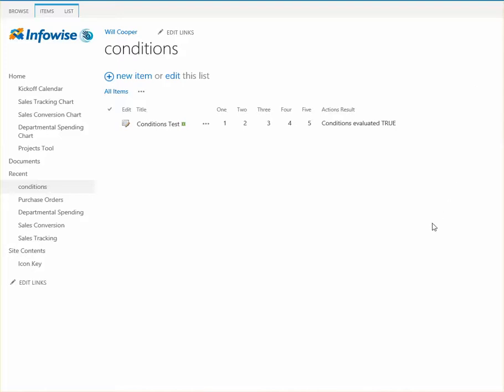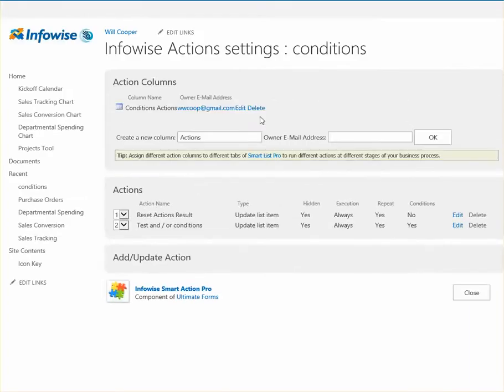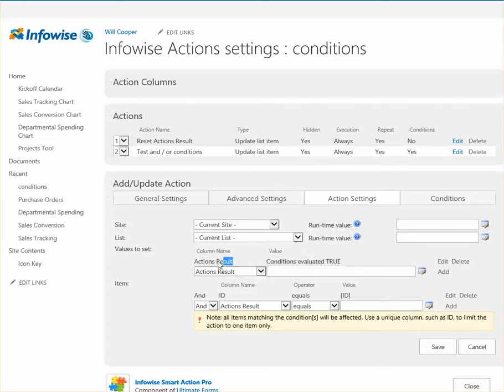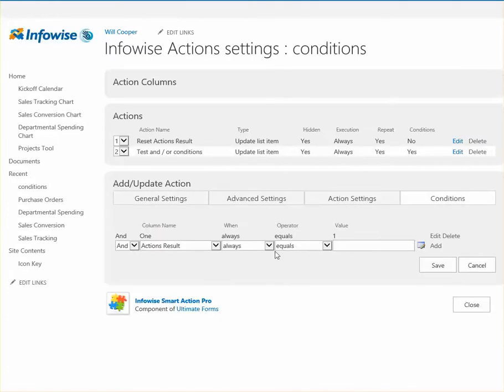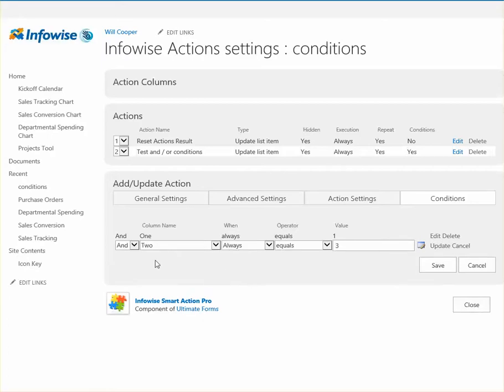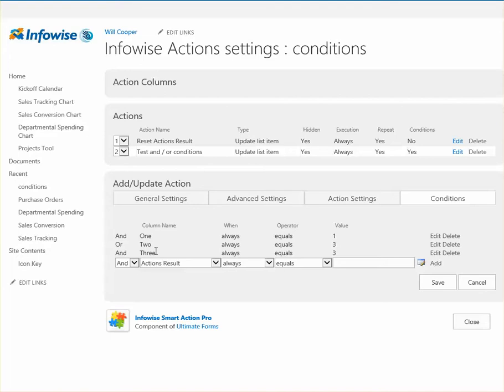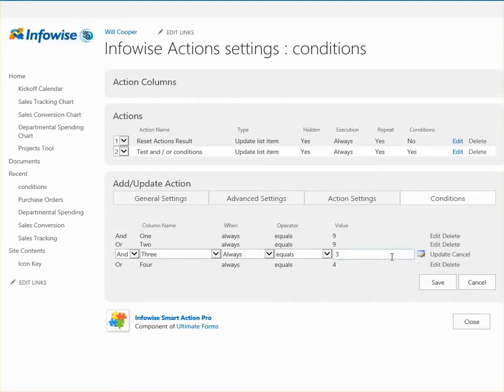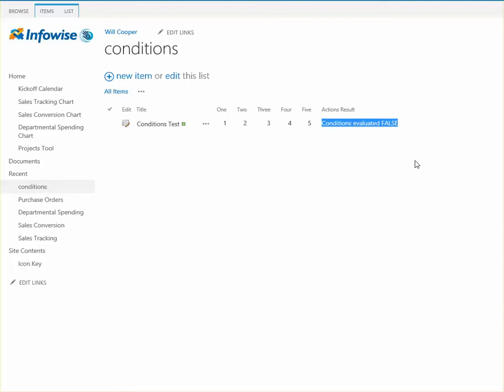Infowise Conditions AND / OR Logical Operators